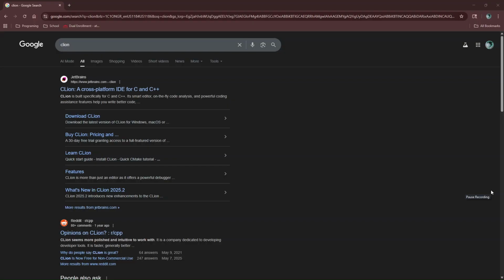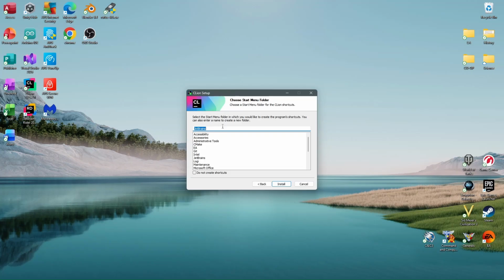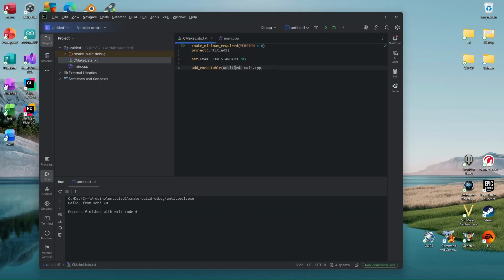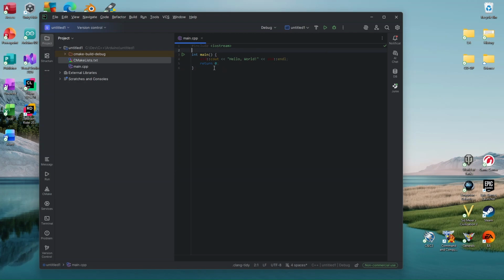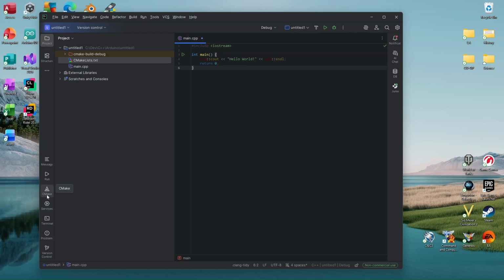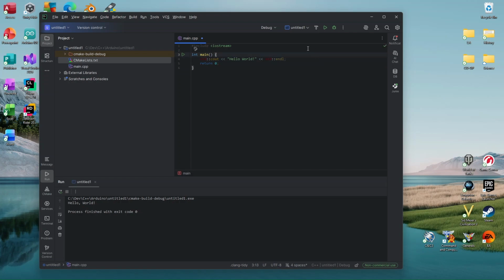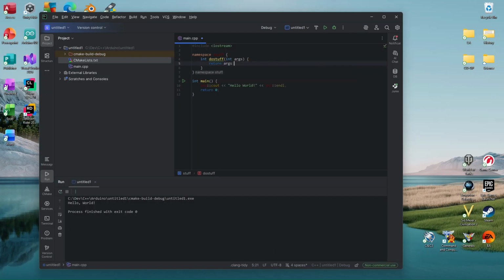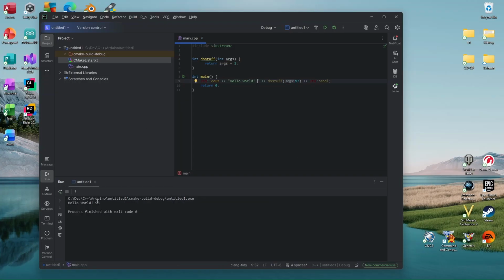Basics of C++, part 1: setting up IDE and the main function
This video will start with how to setup Clion, then will go into the basics of the C++ main function, preproceser directives, and namespaces.
00:00 - intro
00:57 - Installing CLion
2:42 - Setting up Clion
3:28 - Creating a project
3:41 - Explonation of start project
4:00 - CMake
4:30 - Hello World
5:15 - The main function
6:37 - include statements
7:56 - namespaces
9:03 - functions
12:07 - outro